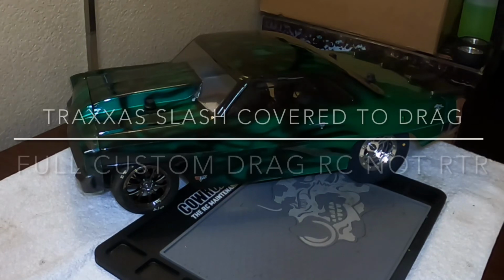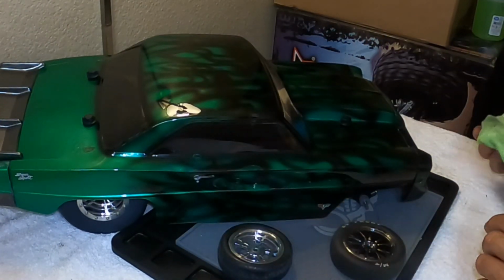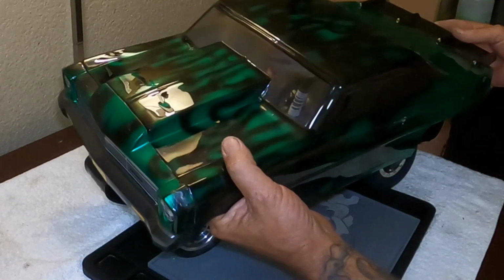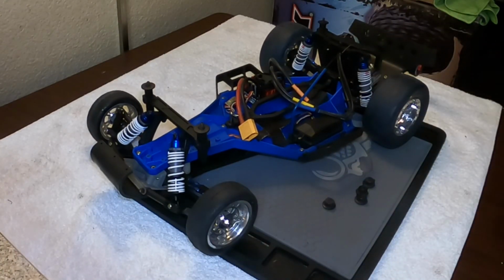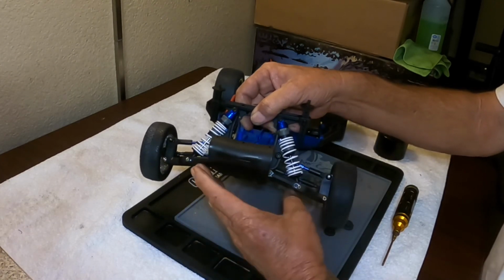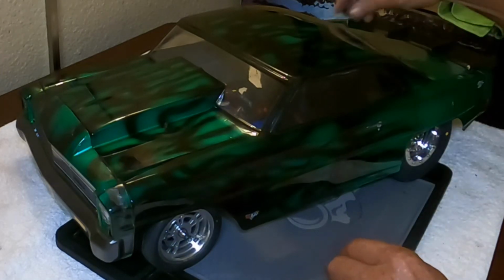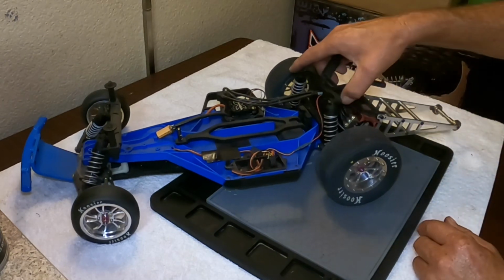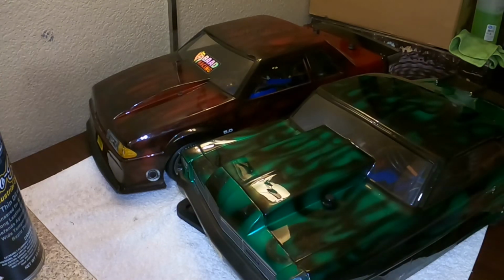Traxxas Slash VXL Drag Conversions not an RTR ! Rare Reefs RC Drag aluminum Wheels For Sale